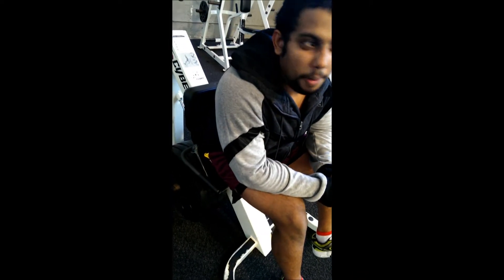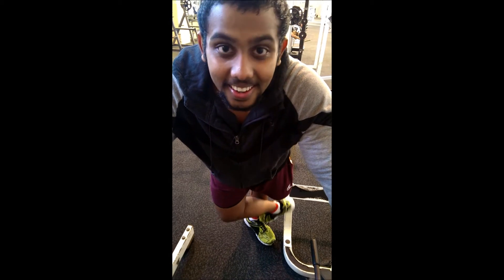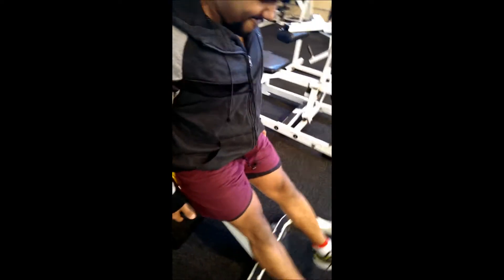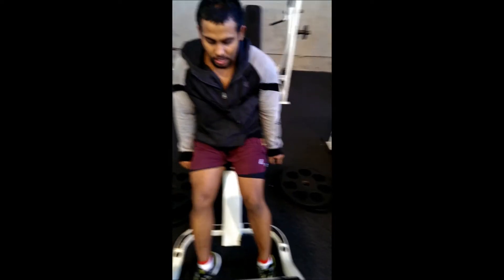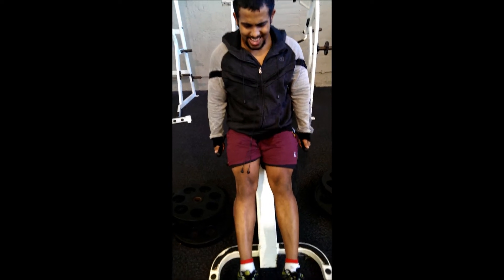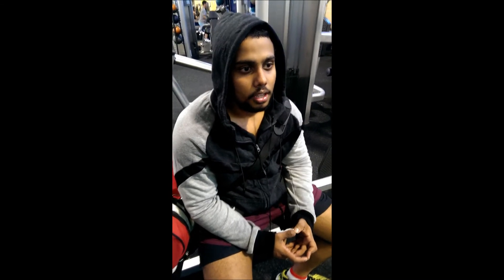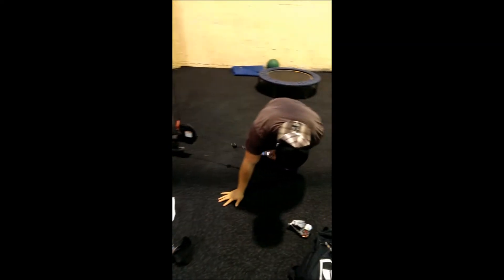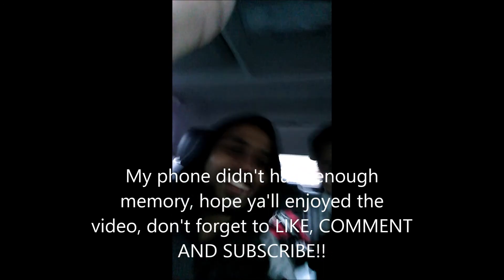AD Fitness: Calves Workout (What I do to bring up my Calves)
Calves are one of the weakest parts of my body, and I found an amazing exercises to bring up them and my calves have grown, they are not the best yet but I have certainly seen them grown, So check this out, its 4 Sets in total, but on the very last set you do a drop set which requires 10 reps per plate, so all together 50 reps of your very last set because its a drop set of 5, If you want to grow Calves you have to shock them, because its one of those muscles either you have them naturally or you just have to work your butt off to grow them( Train them harder) and Iam one of those guys that need to work them harder to grow them which Iam doing. For more training Spilts, Nutrtion.